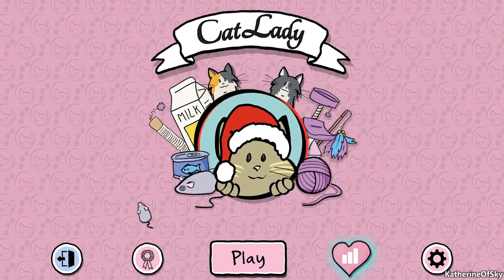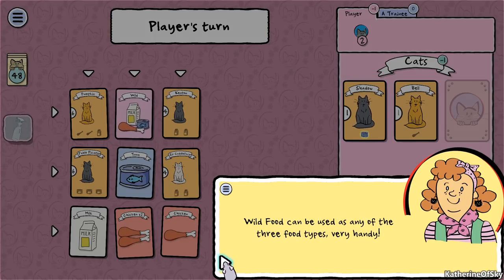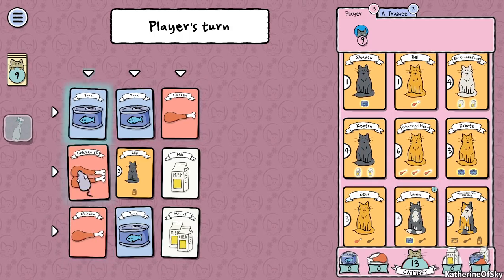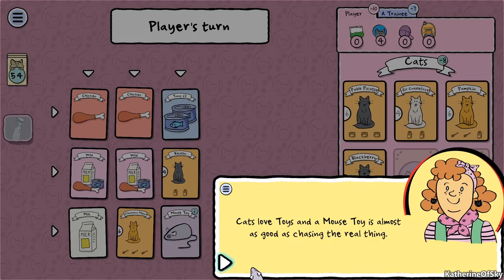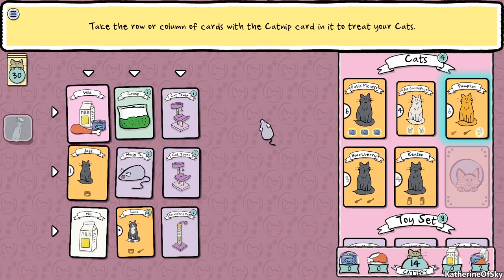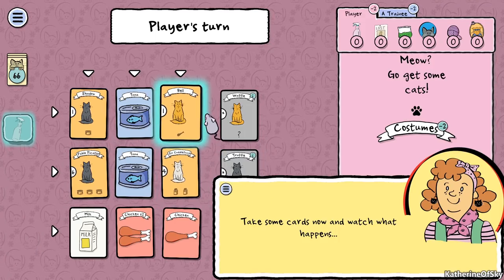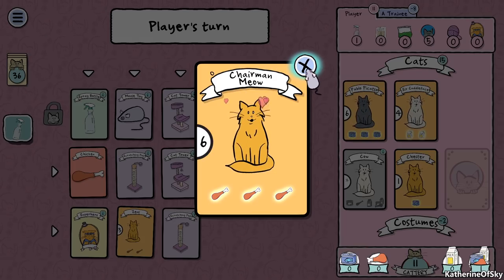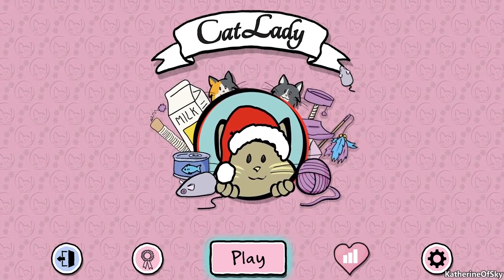Cat Lady - HOW TO PLAY - The Card Game - First Look - Let's Play, Ep 1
A digitization of the card game by AEG, Cat Lady has all the techniques to help you become a Crazy Cat Lady IRL! XD Like what I do?

A huge thank you to Nomad Games for providing me with a game key!